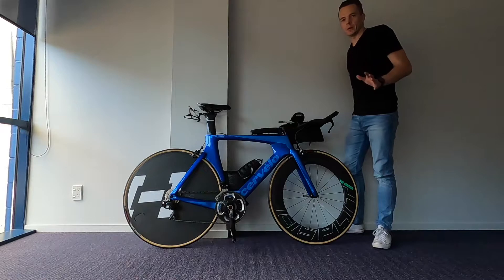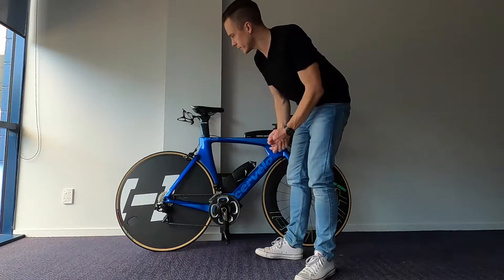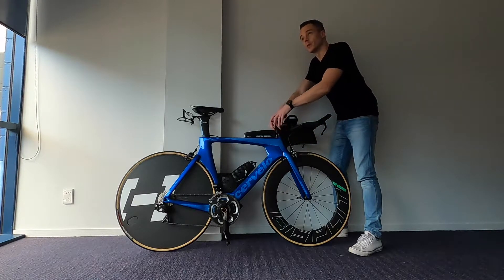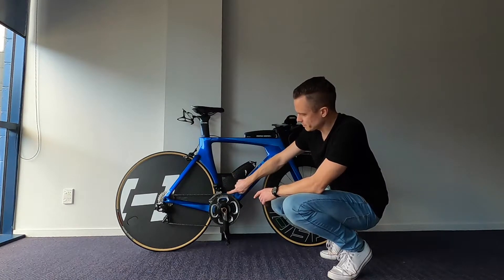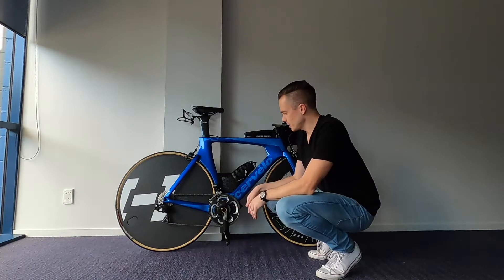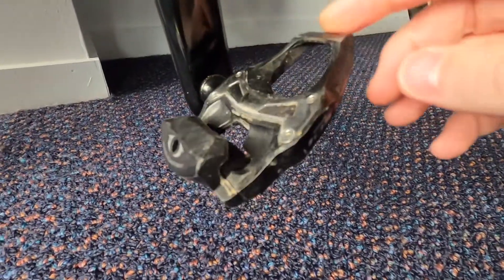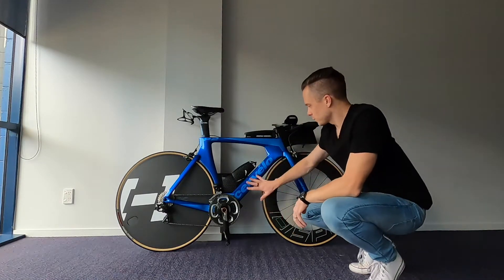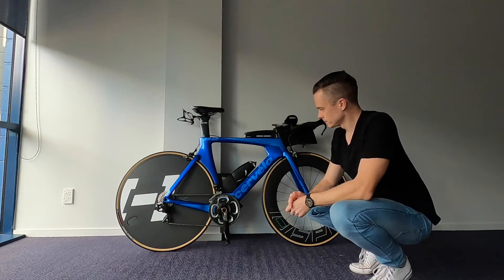Find a better looking Cervelo P2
Finally, a full rig rundown of my repainted, upgraded and rebuilt Cervelo P2 Dream Build.

Pro Aerofuel Saddle;
Profile Design Aeria Stem;
Profile Deisgn Aeria Bars;
Profile Design Aeria Hydration;
Profile Design ATTK;
Profile Design Vise Cage;
FSA Powerbox;
Shimano 105 Pedals;
Elite Crono CX Aero Bottle;
Vittoria Corsa Tyres;